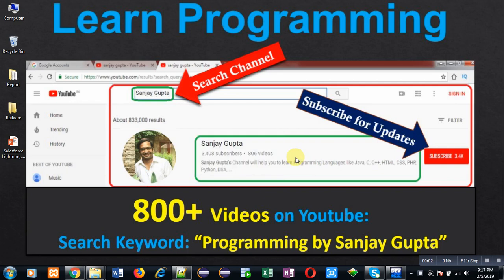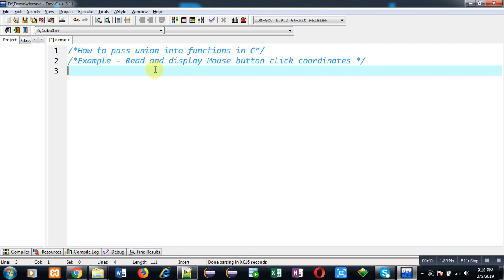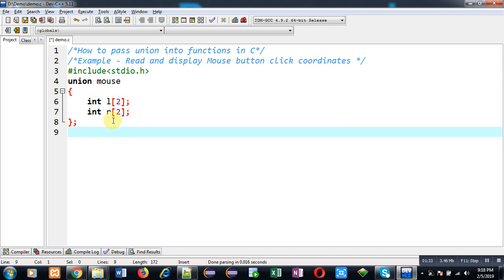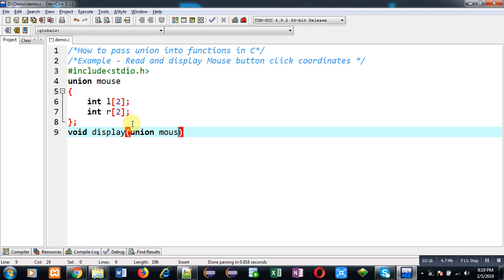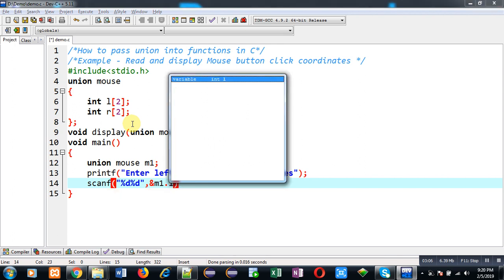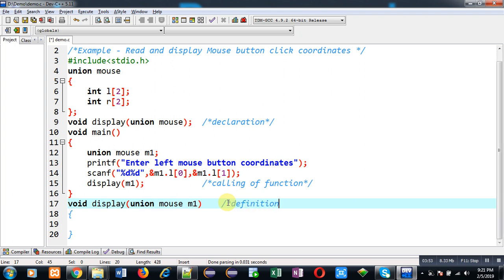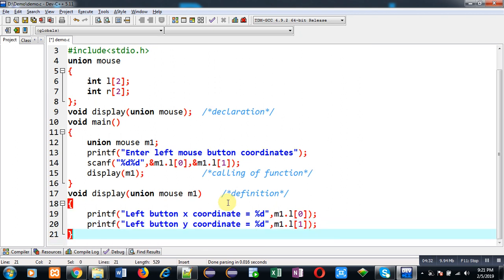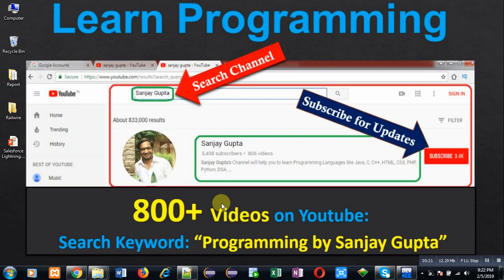09 Function in C | How to pass union variable into function in c programming by Sanjay Gupta